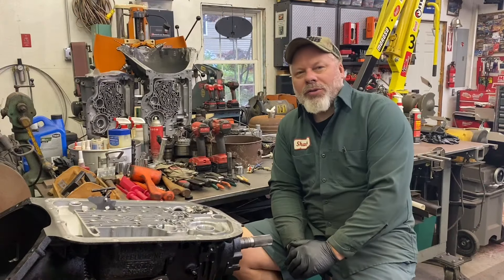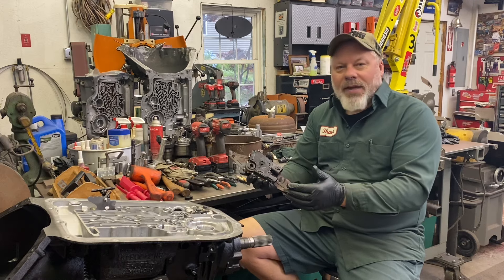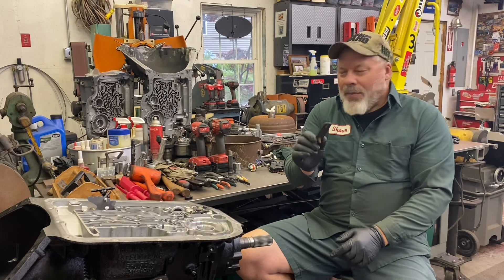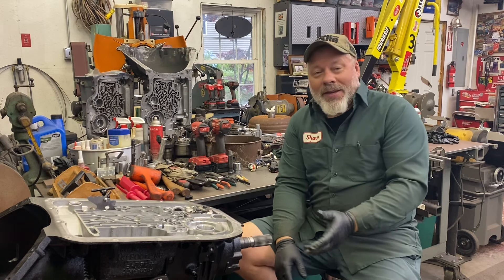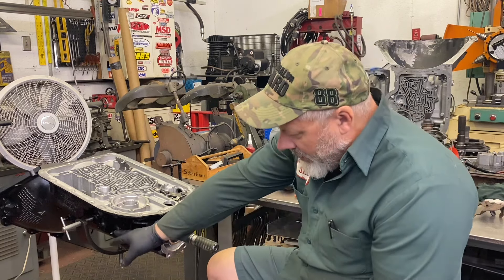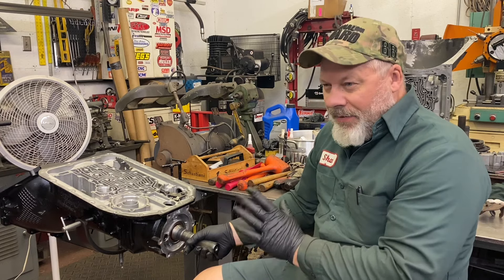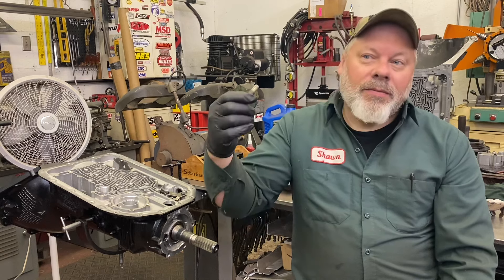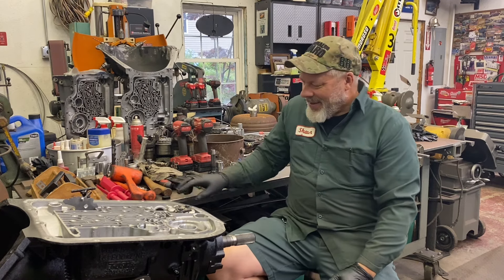Mountains Garage: 4L80E Transmission Case Prep